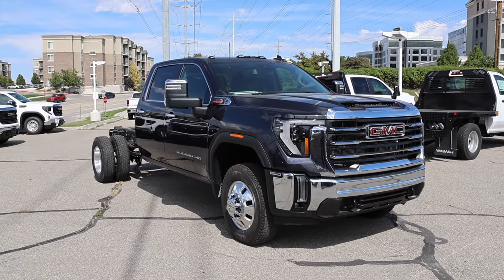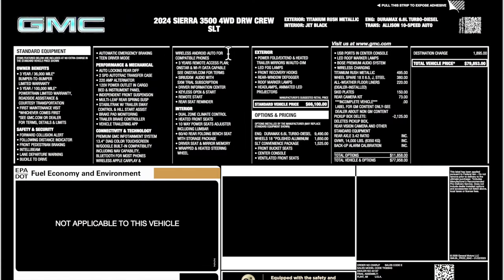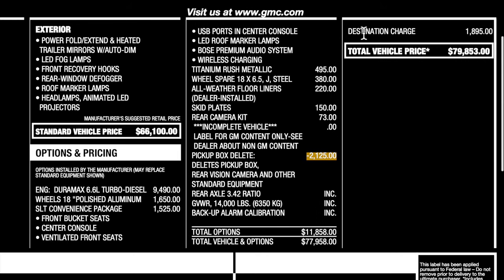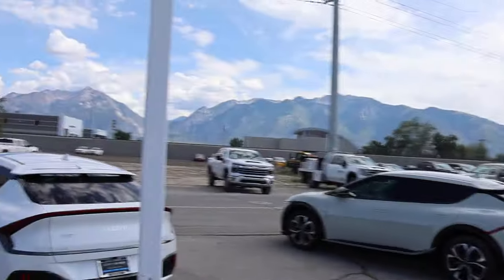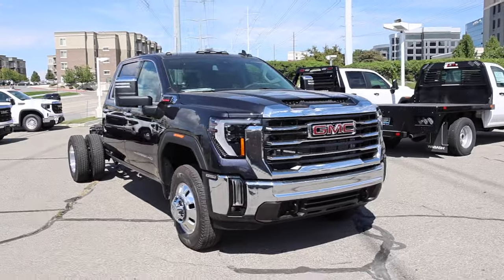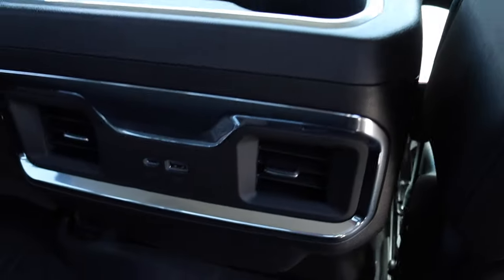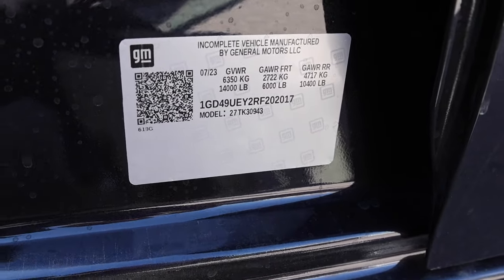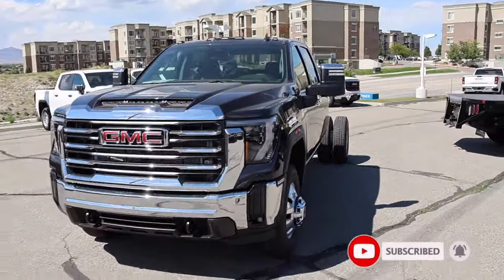2024 GMC Sierra 3500 SLT Bed Delete: Can GMC Compete With Ford And RAM HD For Long Distance Towing?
Check out this 2024 GMC Sierra 3500 SLT with a bed delete and great standard features!

10.2-inch iPad (Wi-Fi + Cellular, 64GB) -